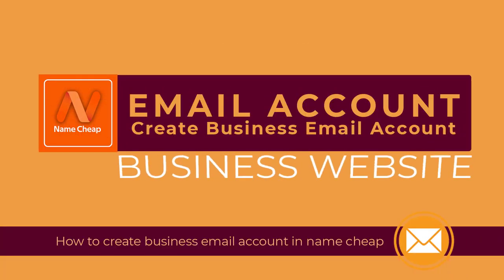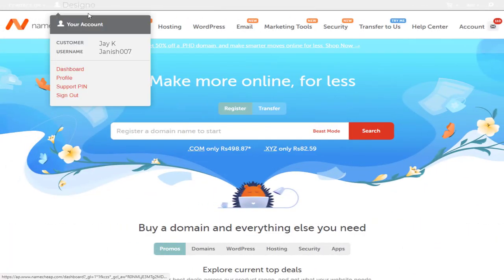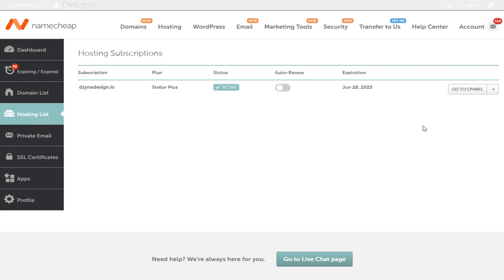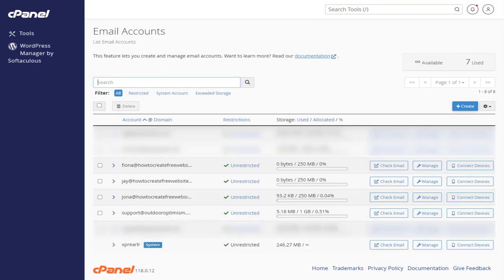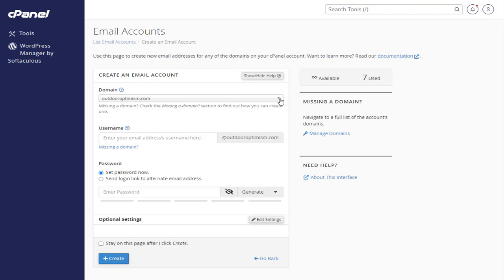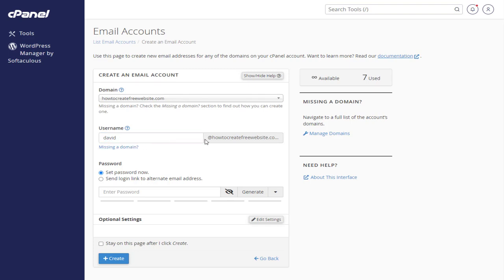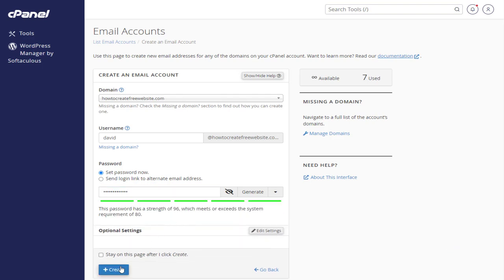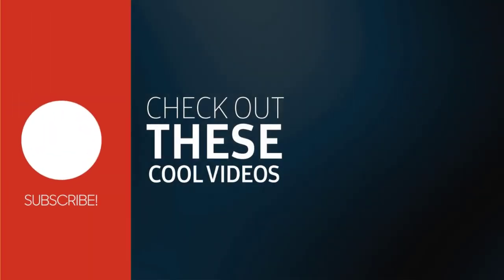How to Create Business Email Account in Name Cheap Hosting